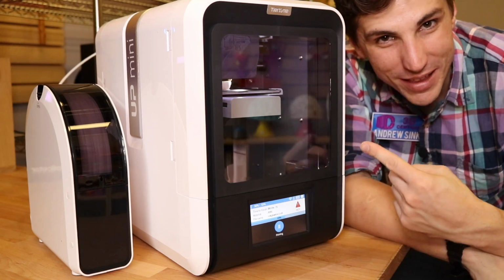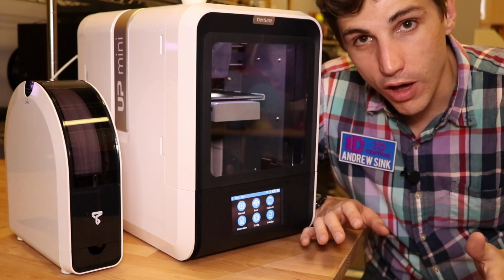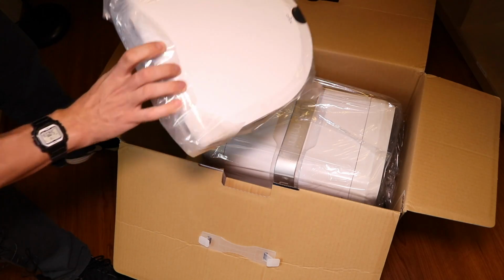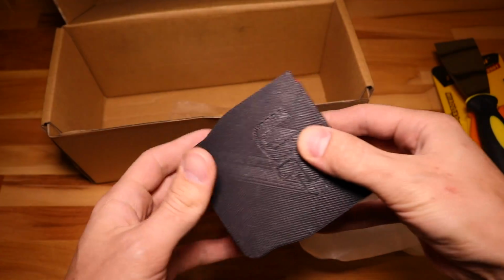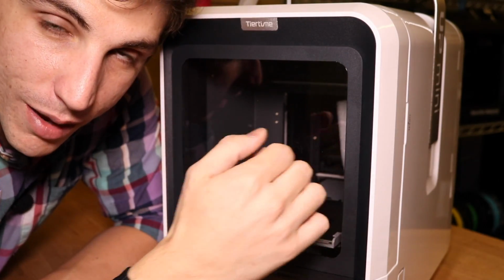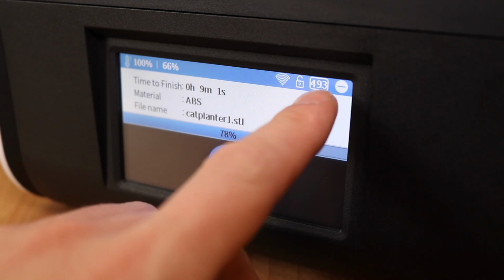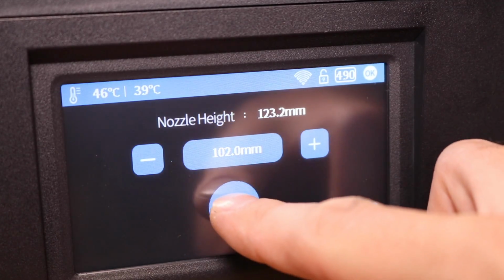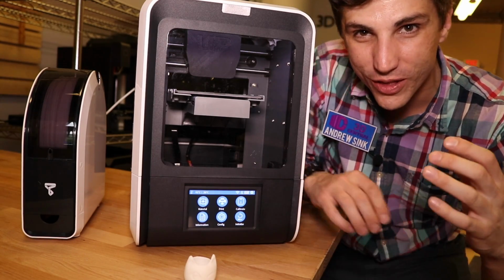UP Mini 2 Unboxing and Test Print!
The UP Mini 2 arrived! IT'S REALLY REAL! This is just a quick unboxing and test print to test out some of the basic features; I'll be making some more videos to demonstrate the more advanced features of this printer soon! MORE BELOW ↡↡↡↡

Tech specs:

Material: ABS/ PLA
Build Size: 120x120x120mm
Resolution: .15-.35mm
Connectivity: USB / WiFi
Heated Build Plate

TOOLS & STUFF:

UP Mini 2 - Amazon